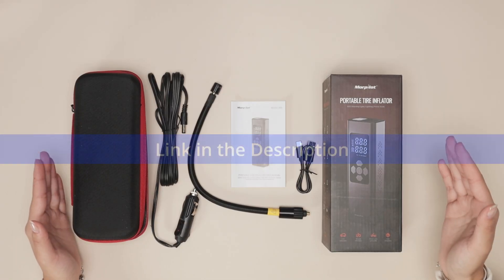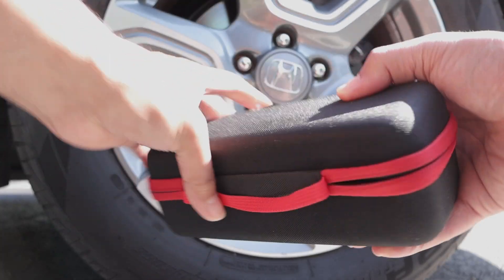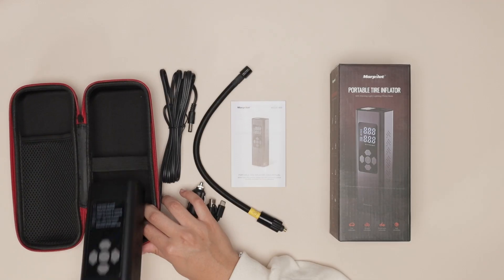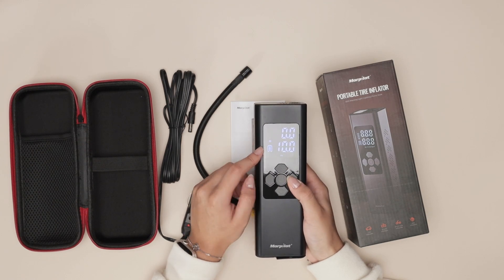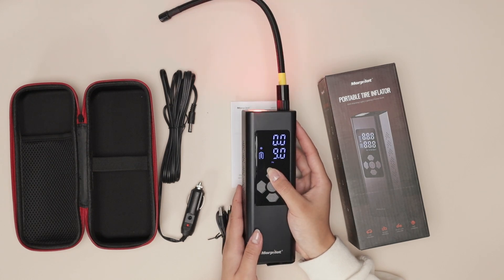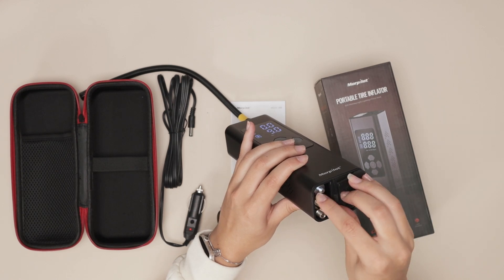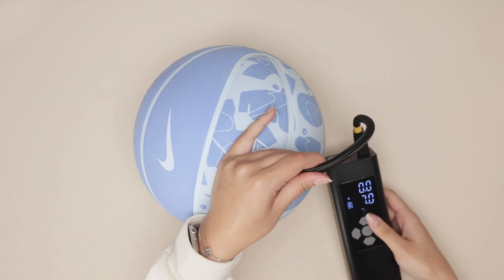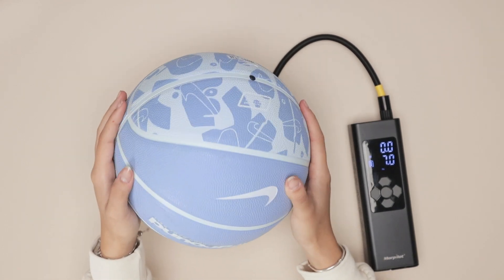Portable tire inflator review (Watch Me Using It)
Review of one of the Best Portable Car Tire Inflator. (Morpilot)